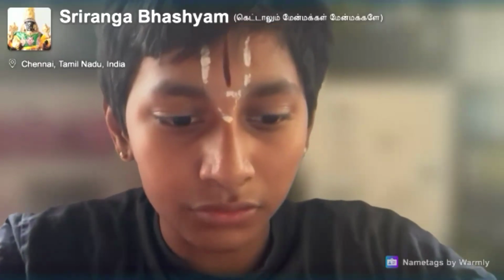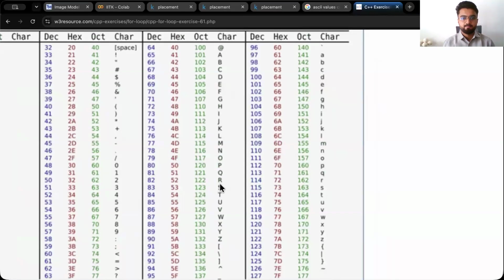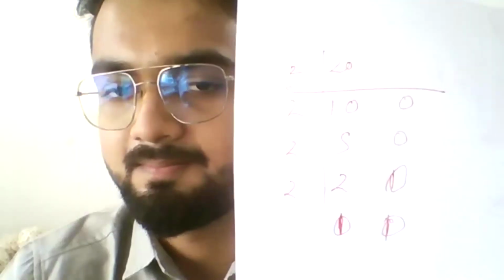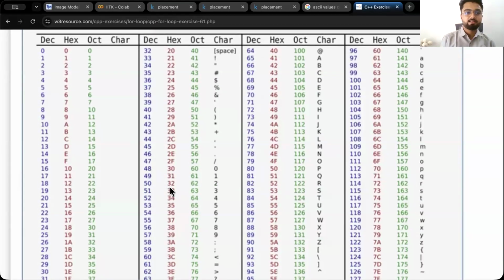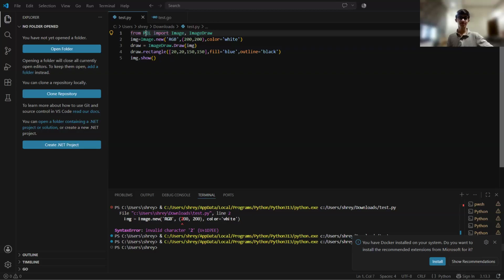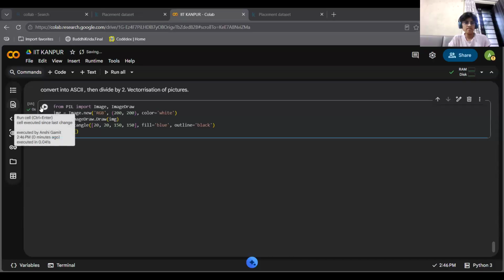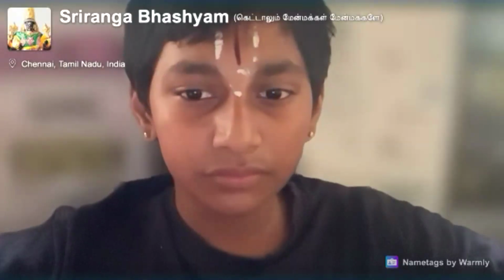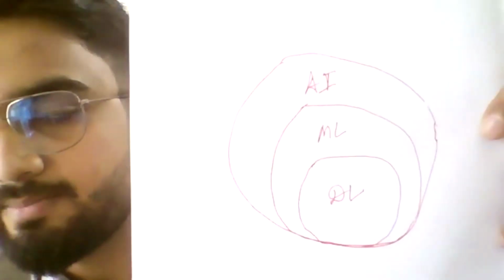AETL |Jr Batch Day 6